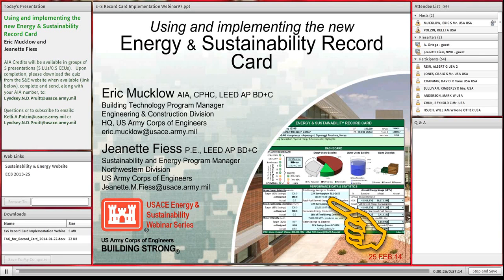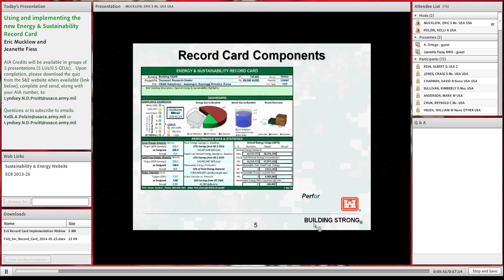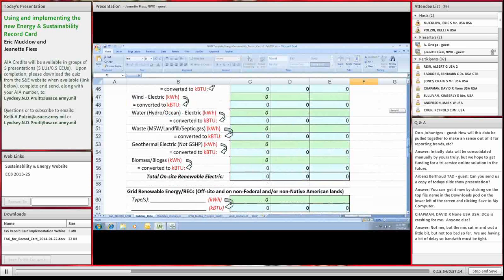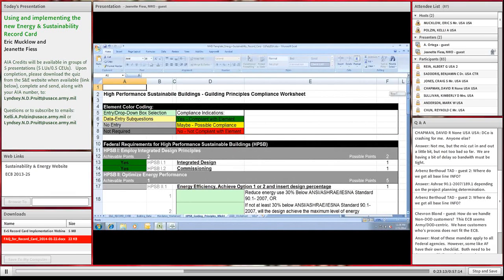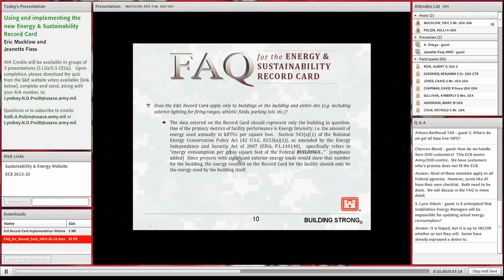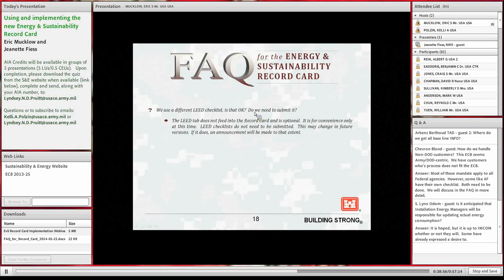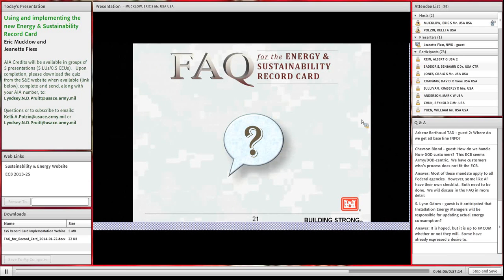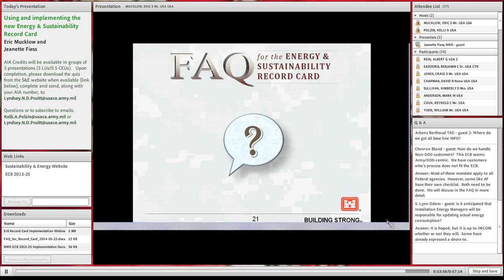Using and Implementing the New Energy & Sustainability Record Card (IAW ECB 2013-25)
This presentation provides guidance on implementing the USACE Energy & Sustainability Record Card per ECB 2013-25. It covers the purpose of the record card, instructions for filling it out, tailoring options, which facilities/buildings it applies to, submission requirements, and frequently asked questions. The intent is to track facility performance and compliance with mandates in a consistent way across USACE.